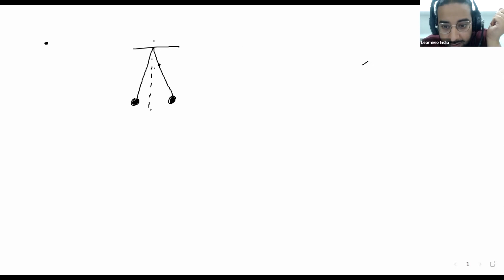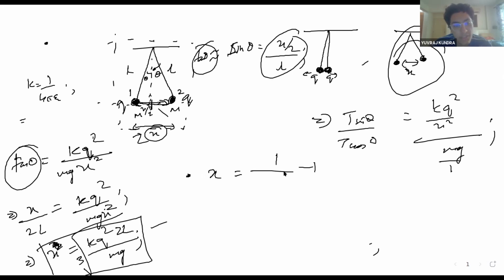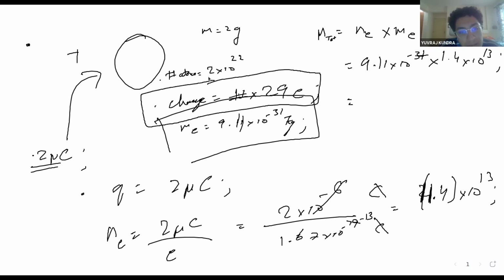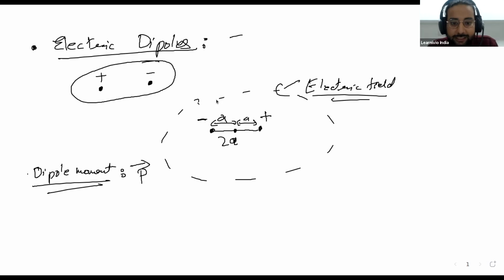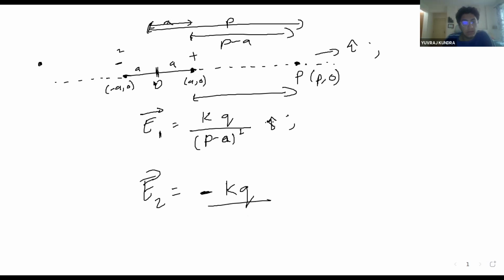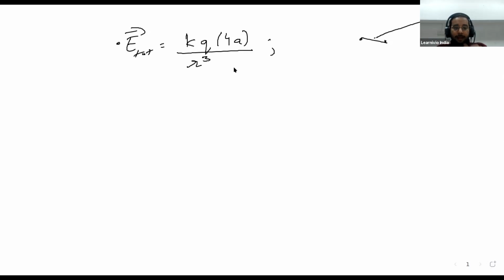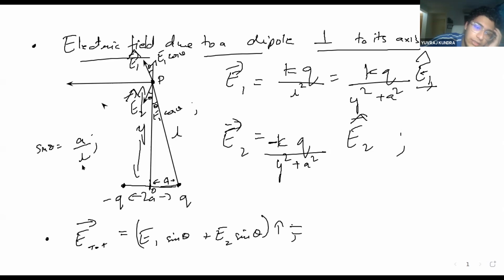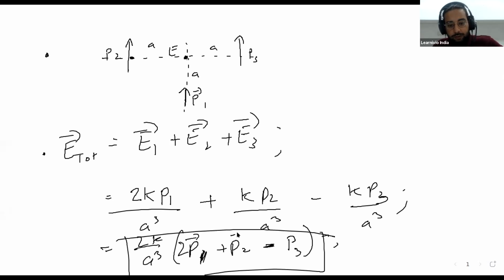Learnivio | Electric Dipole | Electric Charge & Field | Lect 4 | Physics | JEE B2 | 6-4-2021